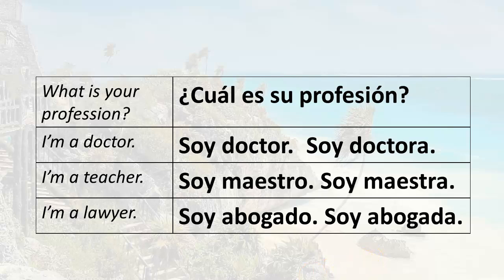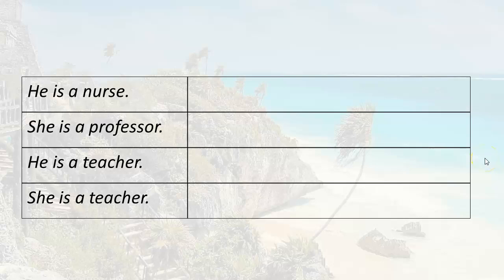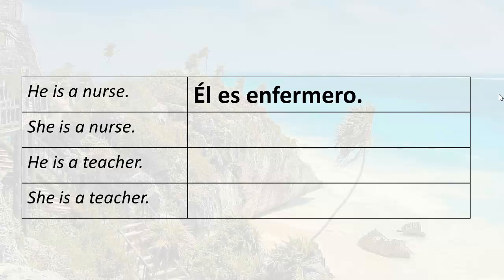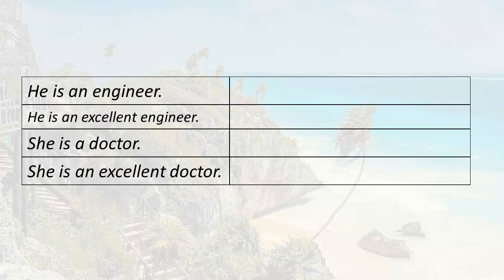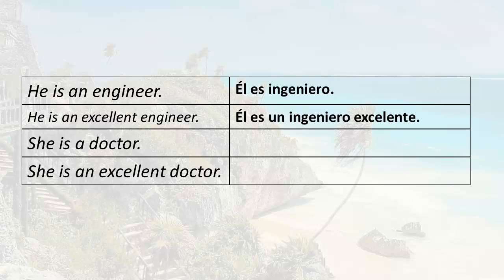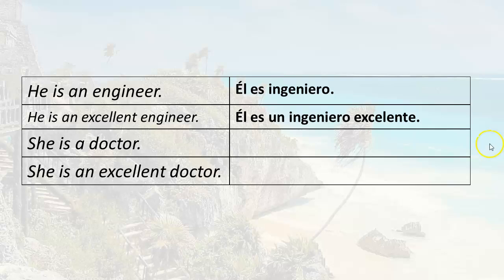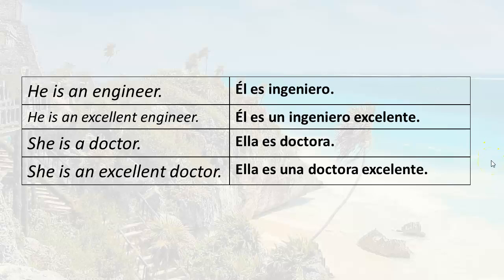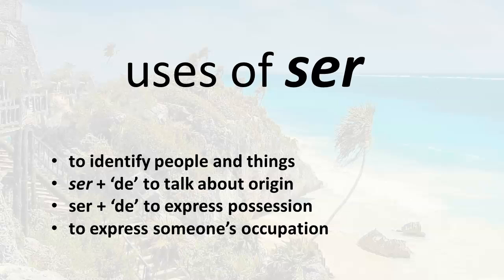143 Easily Learn Spanish, USES of SER, 4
Learn how to use the verb SER in Spanish.

Grammar: Ser vs. Estar and the uses of SER; Using SER to express your occupation or profession